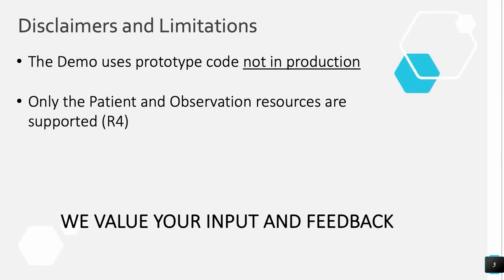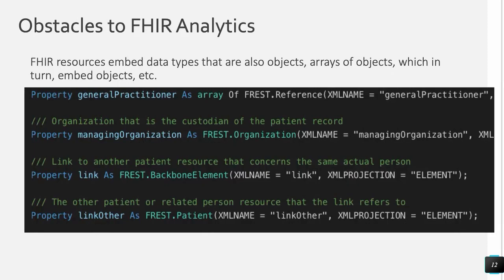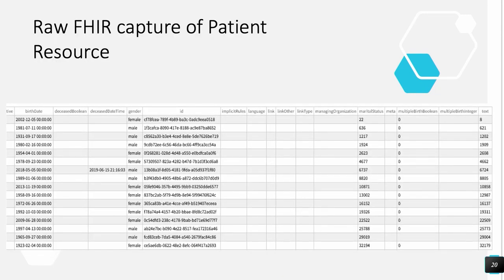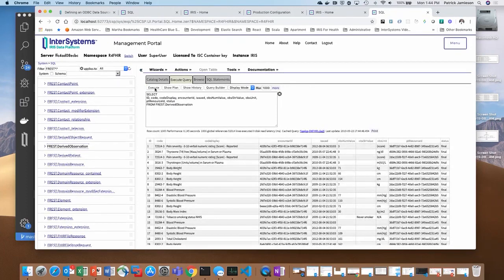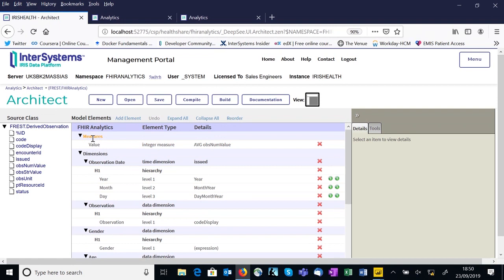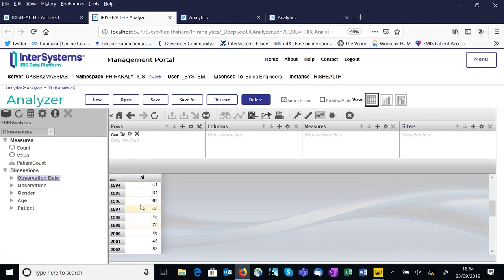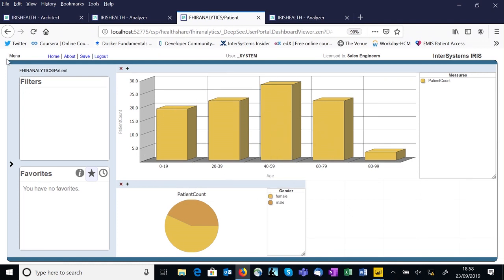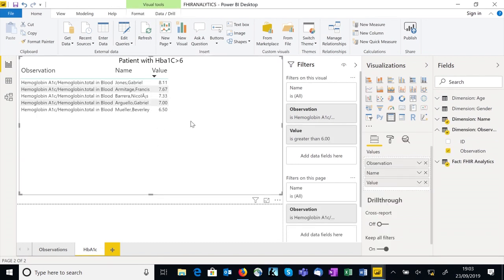Performing Analytics on FHIR Data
InterSystems IRIS for Health includes a FHIR repository that can store FHIR resources. In this video, we will demonstrate how to perform analytics on FHIR data.

Takeaway: You will gain an understanding of how analytics can be used with FHIR.

Presenters:
🗣 Patrick Jamieson, Product Manager - Health Informatics Platform, InterSystems
🗣 Mark Massias, Senior Sales Engineer, InterSystems